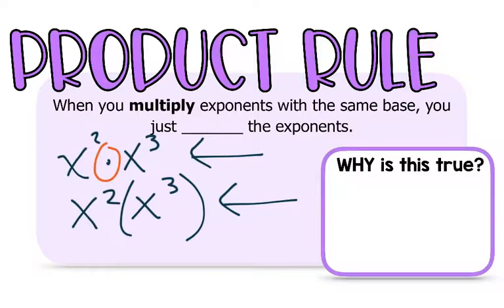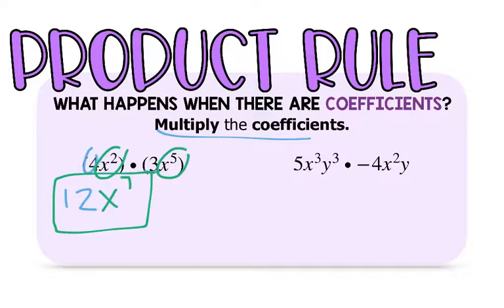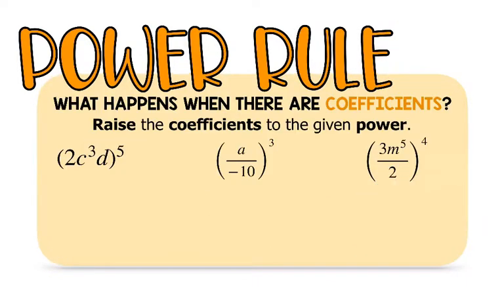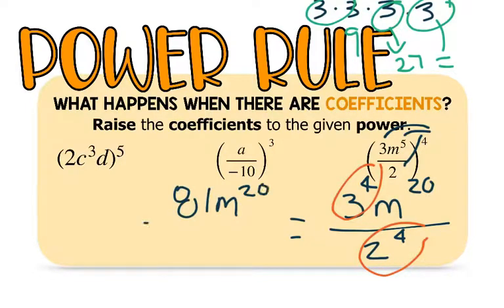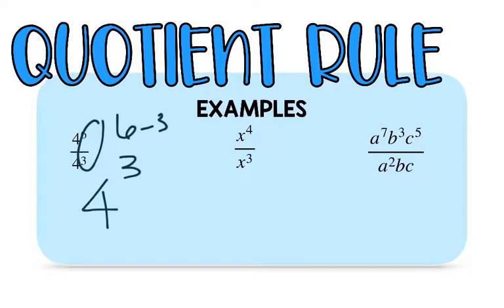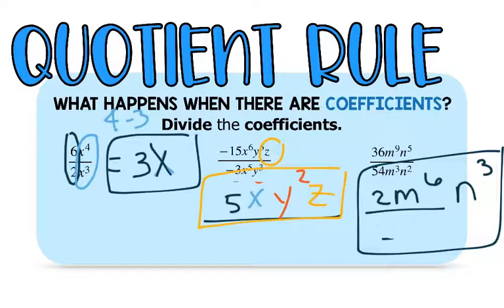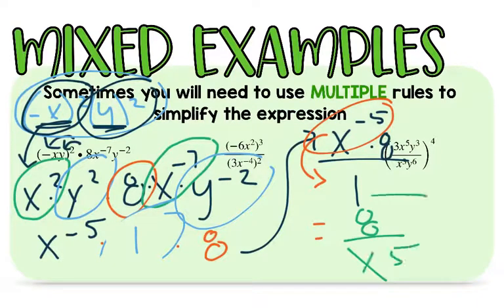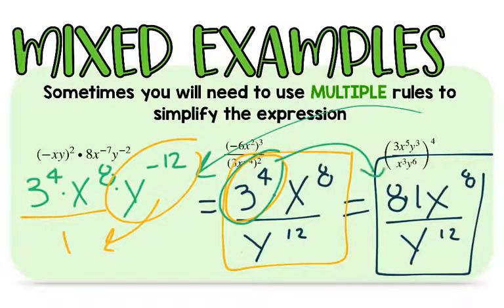Exponent Rules: product, quotient, and power!